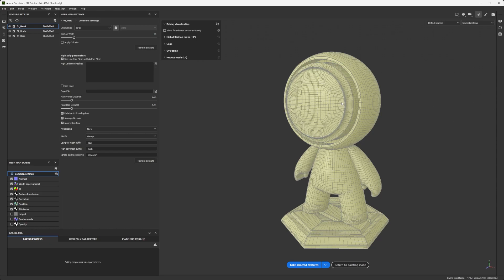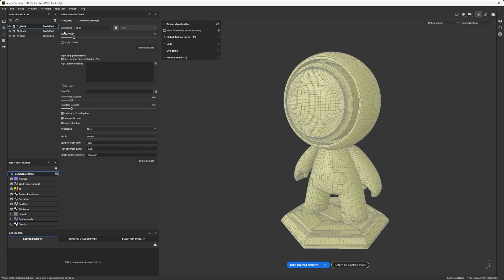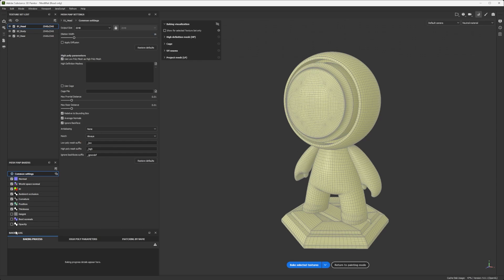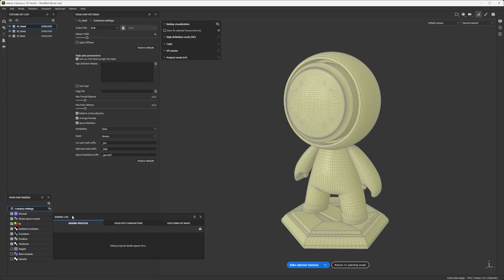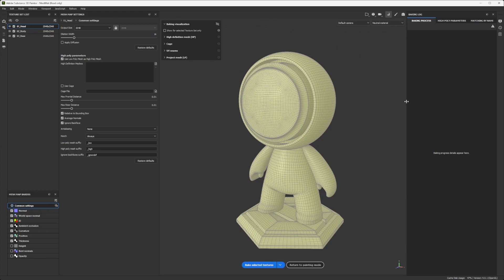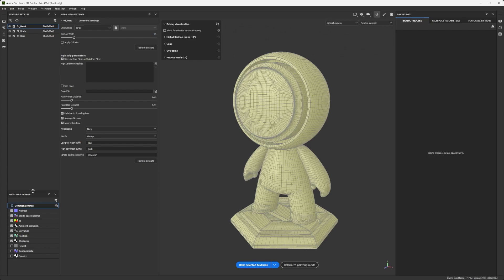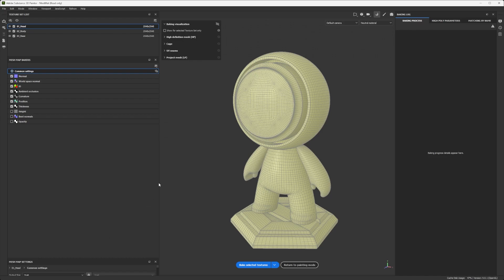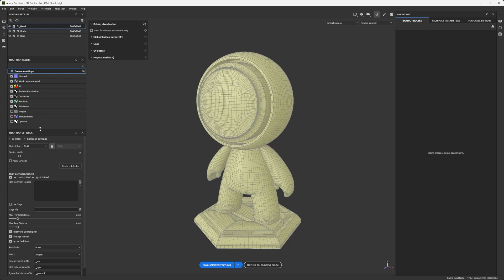Substance 3D Painter: Improving the baking panel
In this video, I'll show you how to reorganize a bit the Substance3DPainter baking panel to make it easier to use, following the different steps of the baking process.